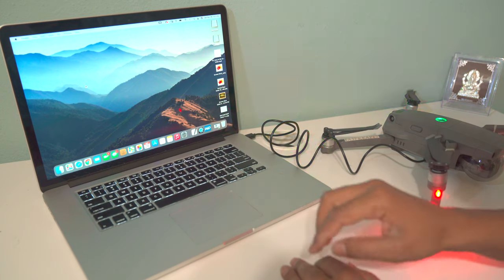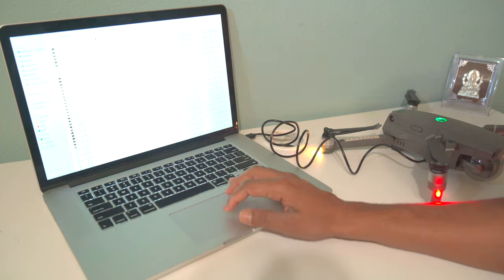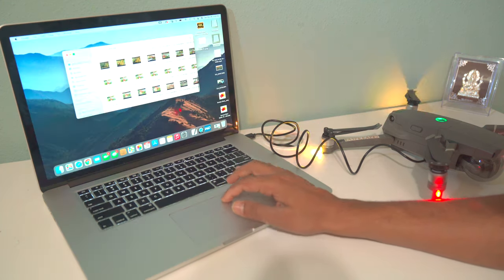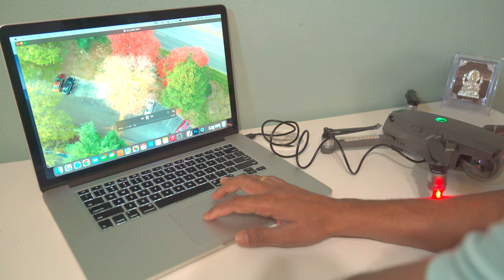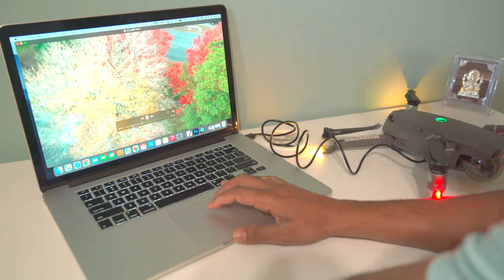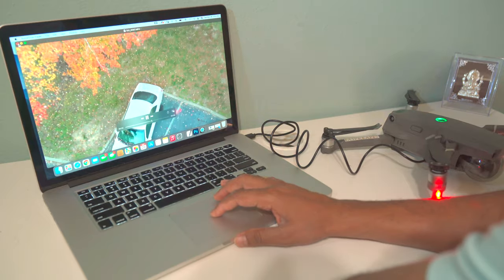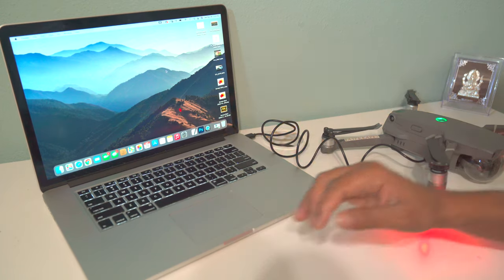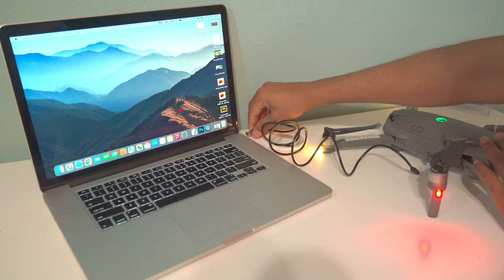How to Transfer photos videos stored in internal storage of drone to computer | drone tutorial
This video is a drone tutorial for beginner about How to quickly transfer photos and videos drone internal storage
It is demonstrated in simple way how the internal stored datas are transferred to external hard drive or to laptop.

Thanks

keywords - How to Transfer photos videos stored in internal storage of drone to computer | drone tutorial